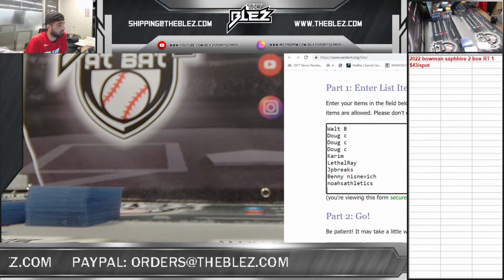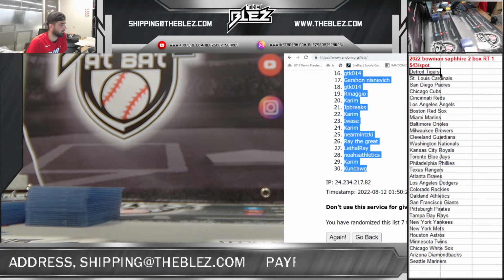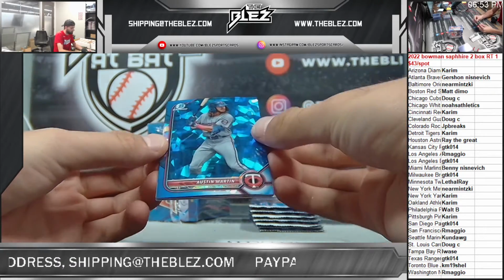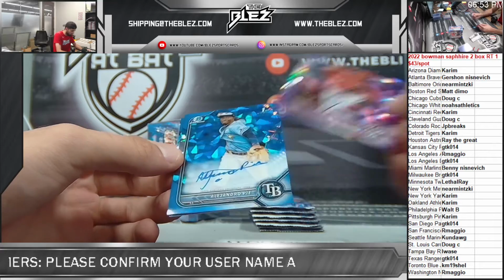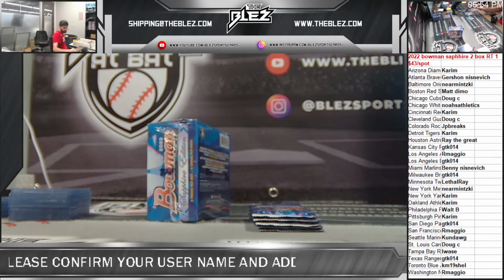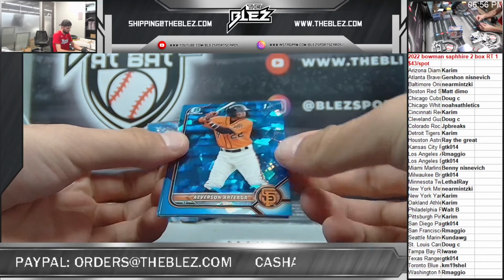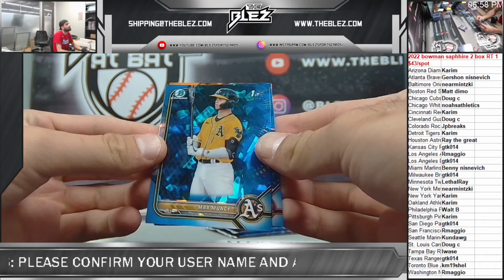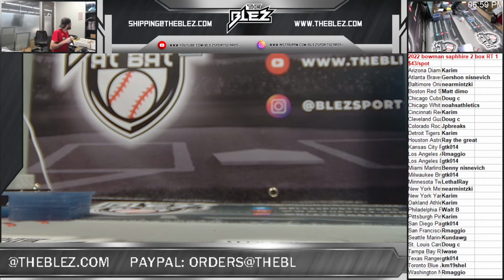2022 bowman sapphire 2 box RT 2